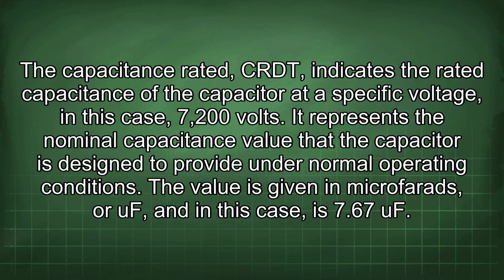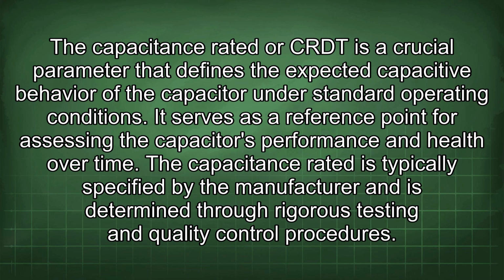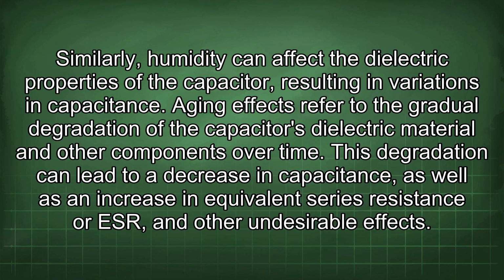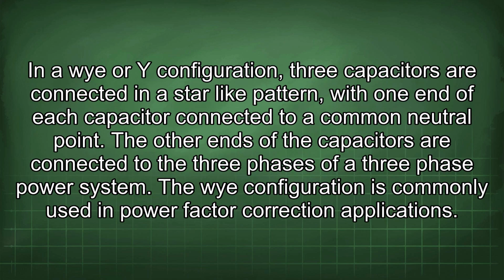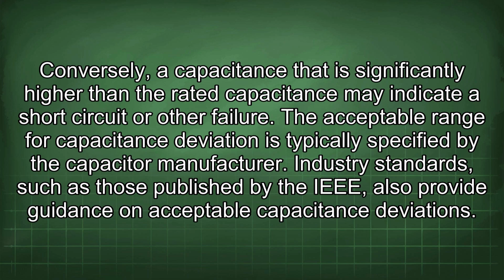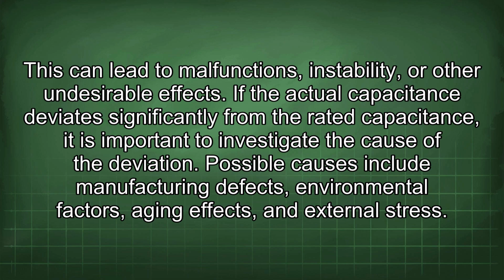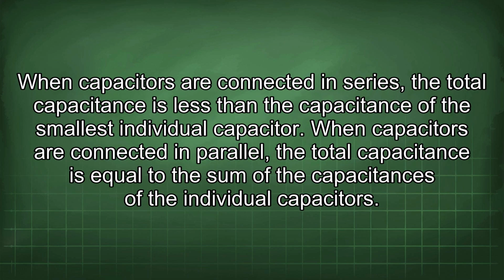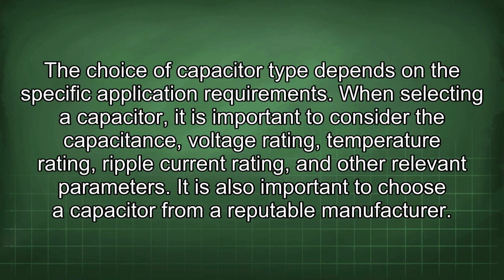Understanding Capacitor Nameplate Data Explained Simply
Deciphering capacitor nameplate data can be confusing. This video explains CRDT, CACT, DEV, and S/P values. Learn how these parameters relate to capacitor health and performance.